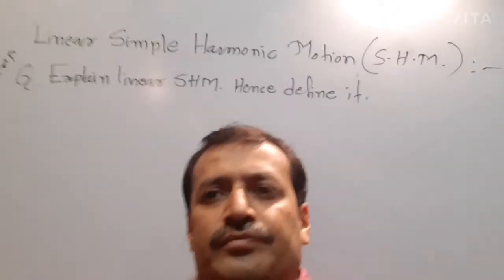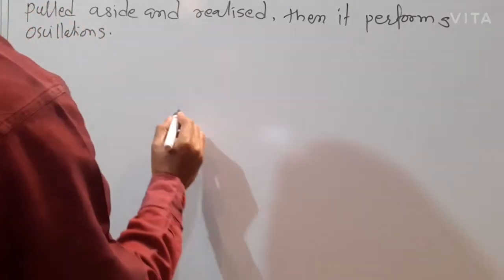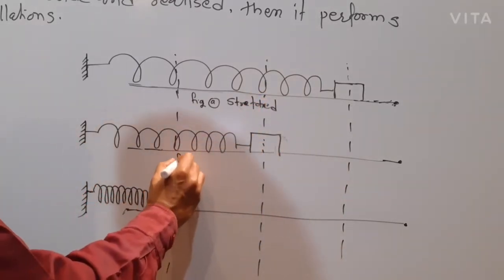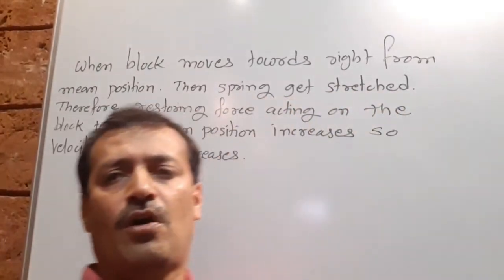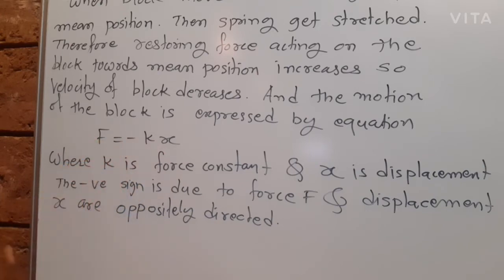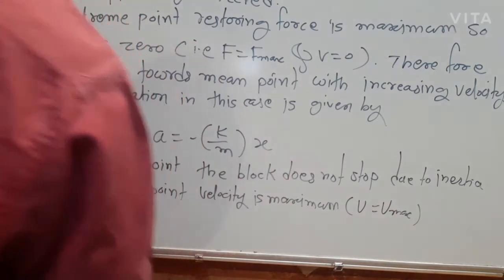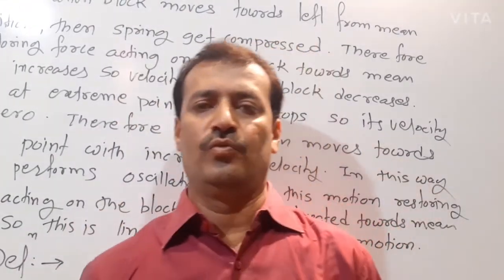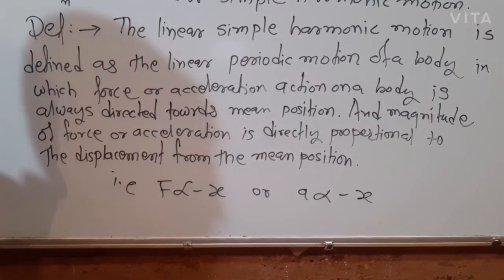Oscillations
Explanation of linear S.H.M.